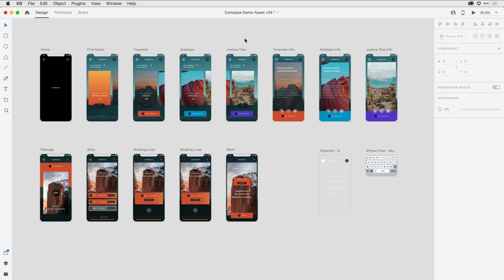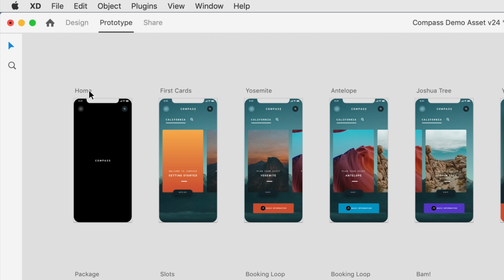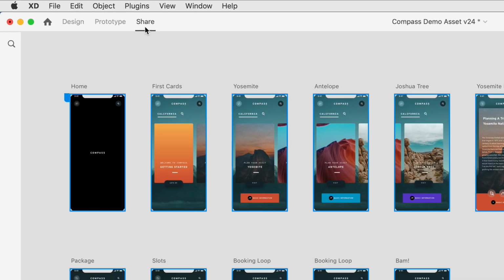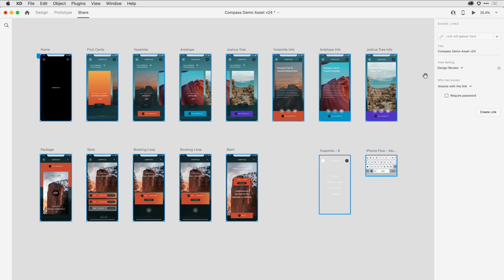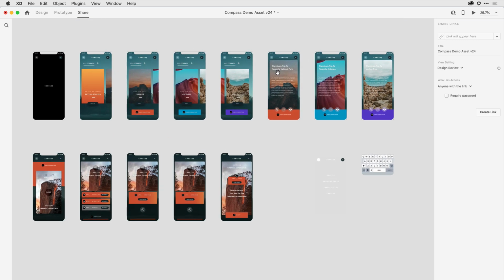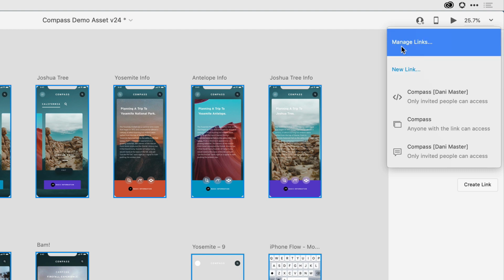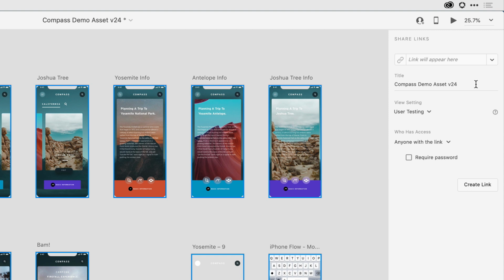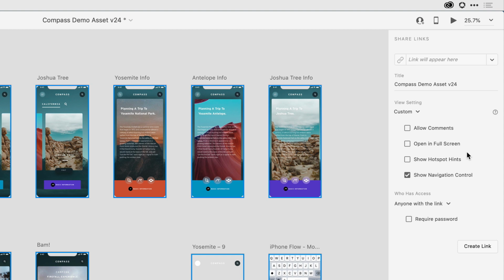Share Mode – Adobe XD November Release 2019 | Adobe Creative Cloud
The new Share mode in Adobe XD makes it easier to manage how you're working with your most important stakeholders.

Get feedback, present your work, share with developers and more. The new Share mode lets you keep shared links to your designs in sync, see which artboards and user flows will be shared, and configure settings like requiring a password.